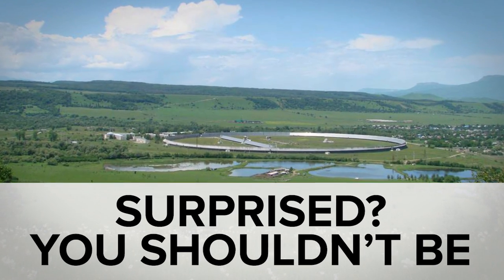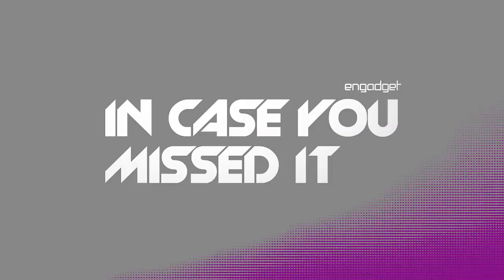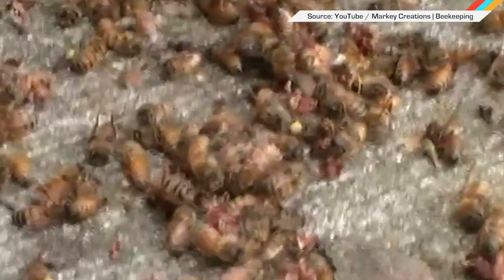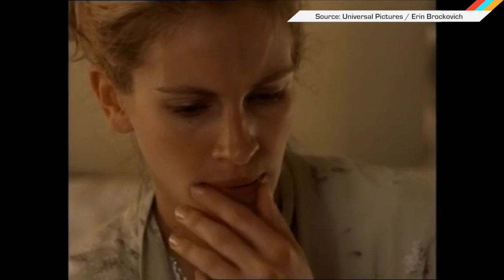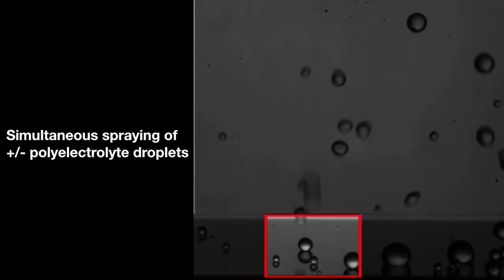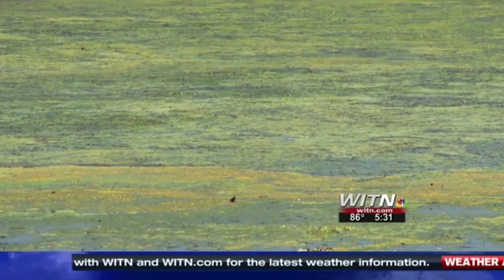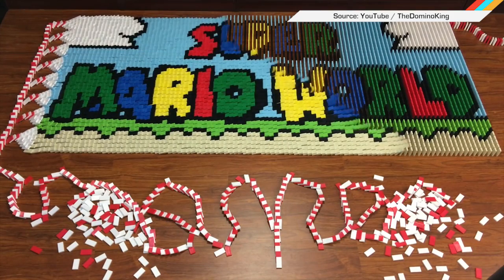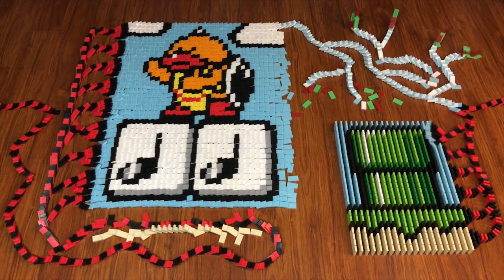ICYMI: Improving pesticide’s sticking abilities